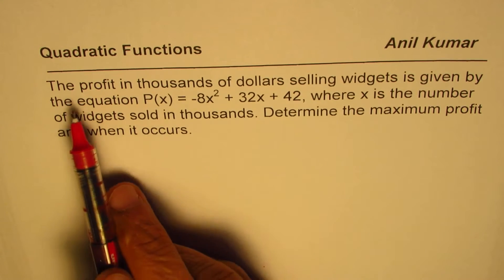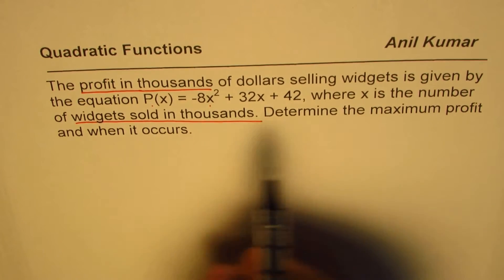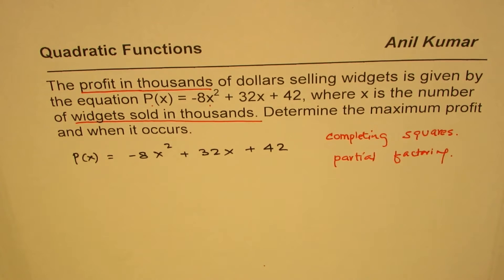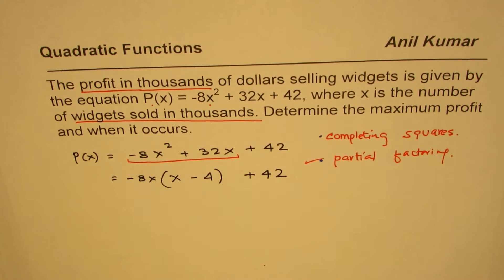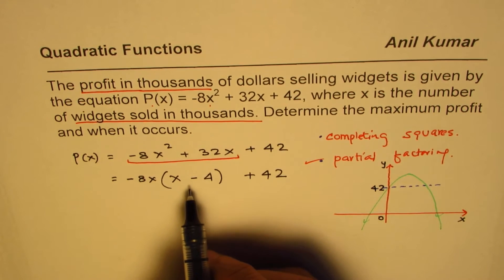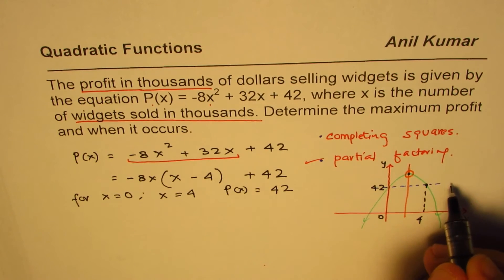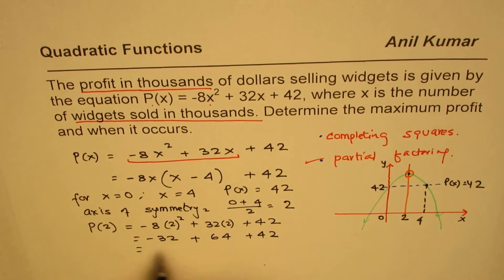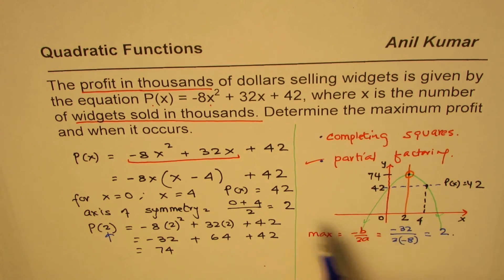Maximum Profit in thousands Partial Factoring Quadratic Application